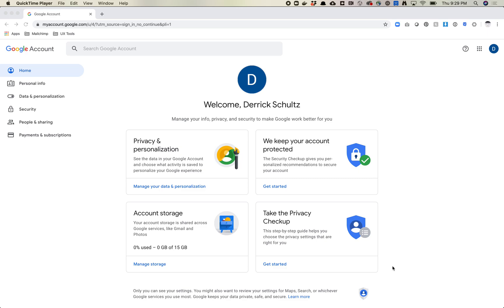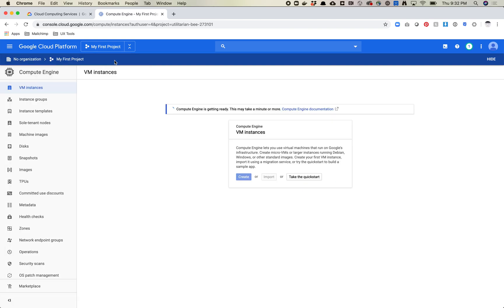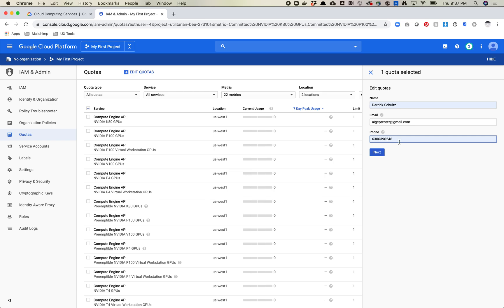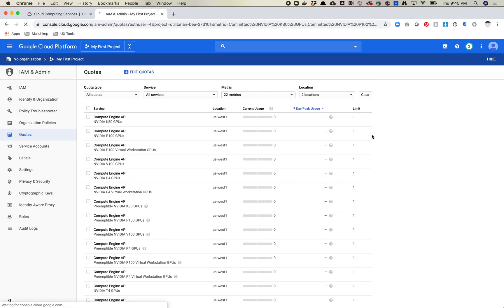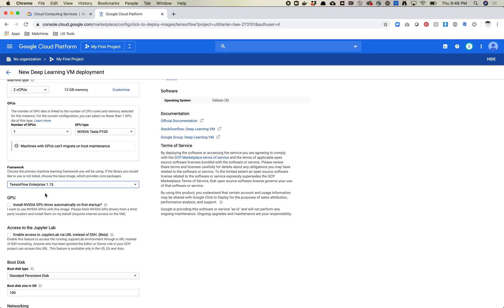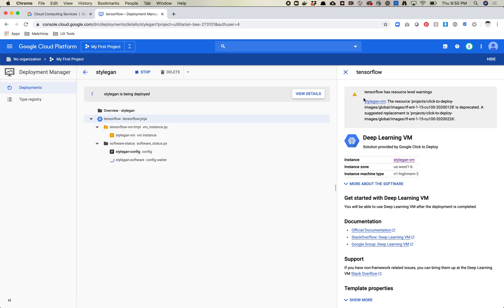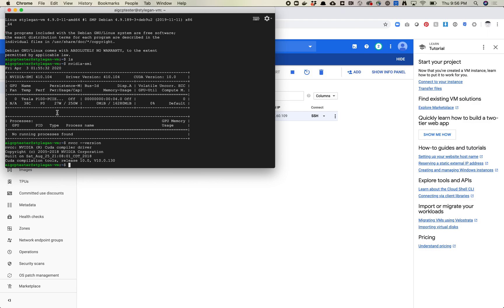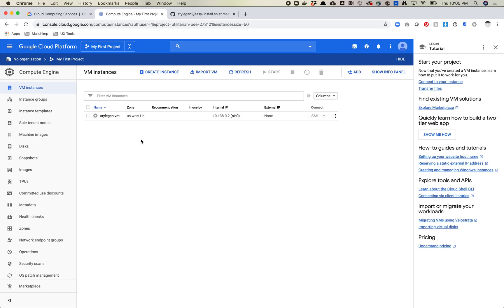Setting up GCP to run a StyleGAN2 model (Part 1)